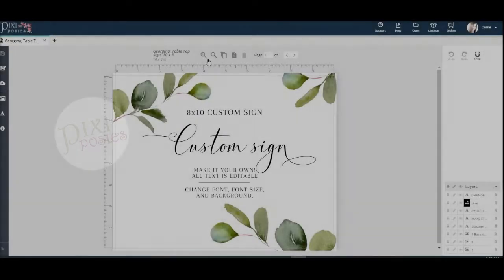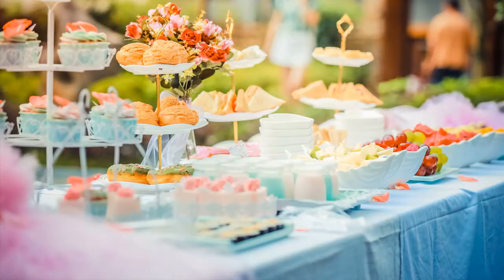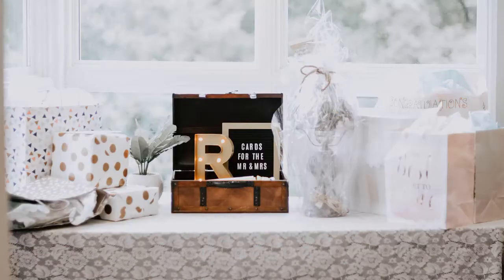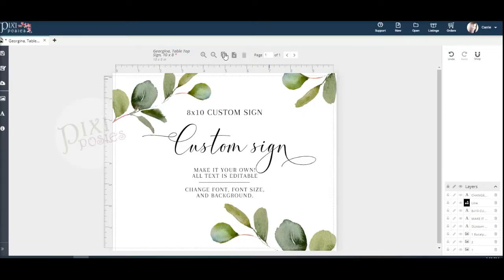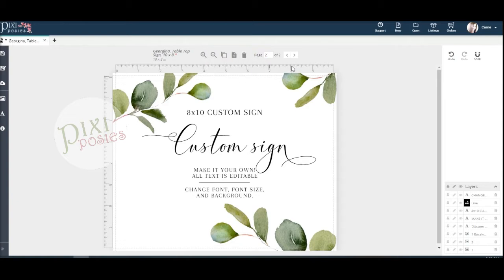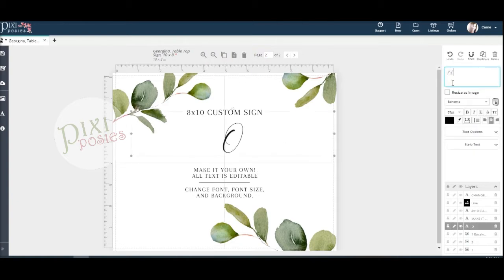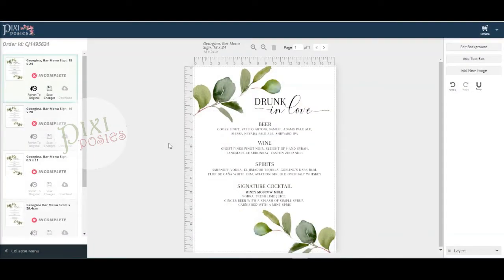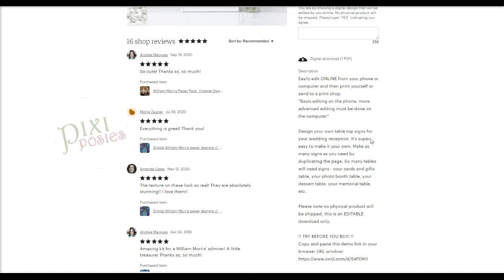How To Duplicate Pages on Corjl or Why Can't I Duplicate Pages on Corjl?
If you are having a hard time finding the duplicate button on Corjl, it may be because your template does not have that feature. This video shows you where the duplicate page icon is so you can easily duplicate your template if the feature is allowed.